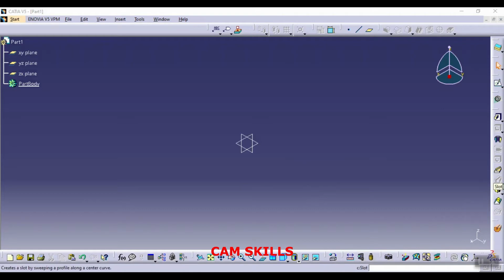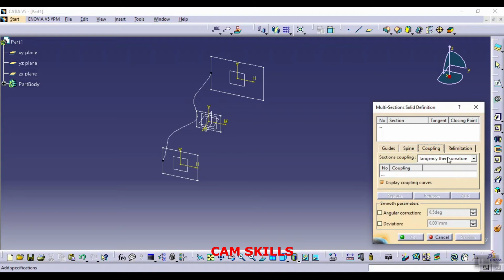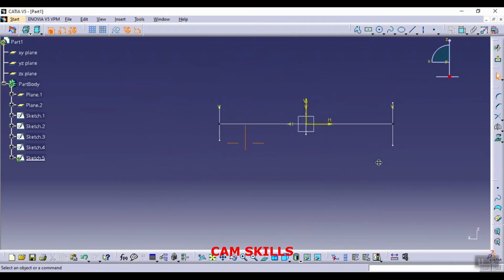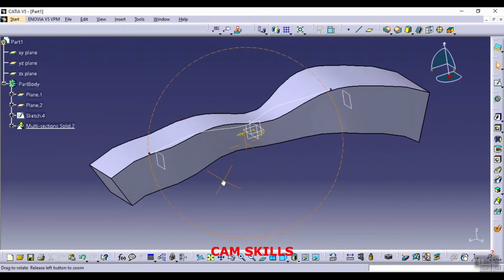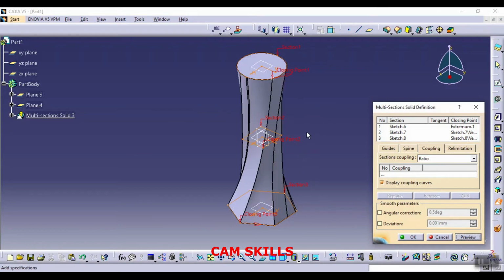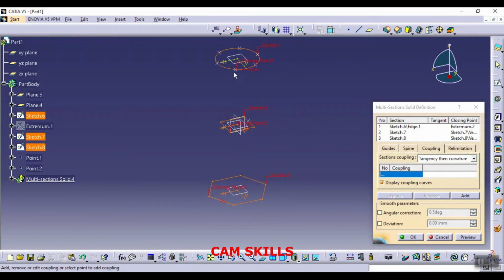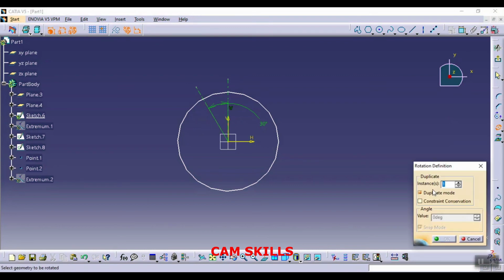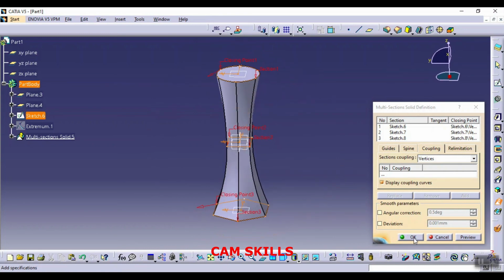multi section solid in CATIA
How can we use Multi-section solid command in CATIA by using
1. Guide curves
2. Spline
3. Coupling - Ratio, Tangency, Tangency than curvature, Vertices
4. Relimited

All the videos will be available soon. Also click on Notification icon for latest video tutorial updates.